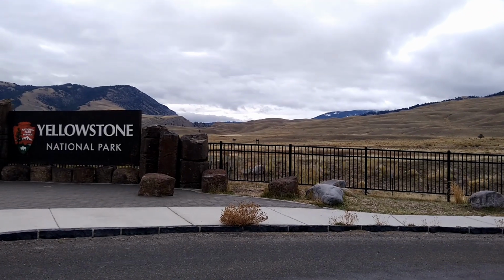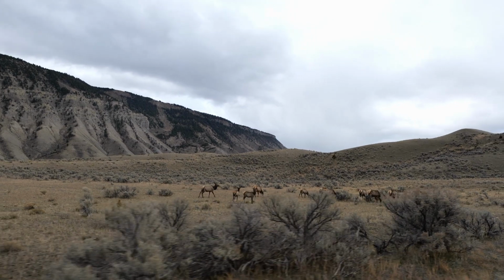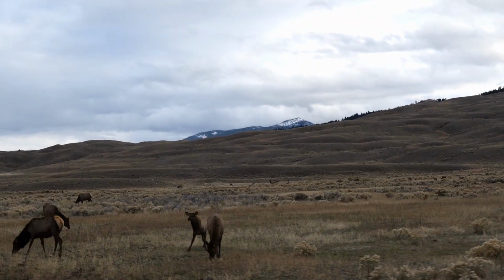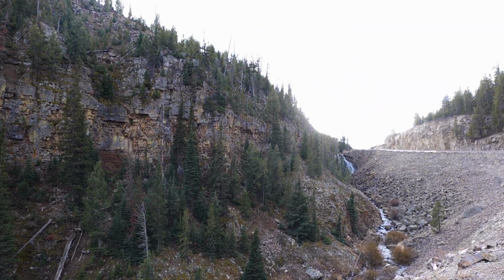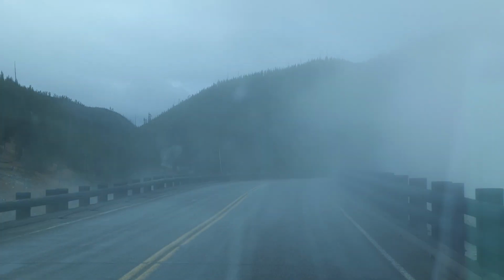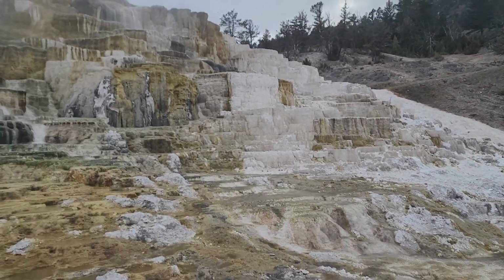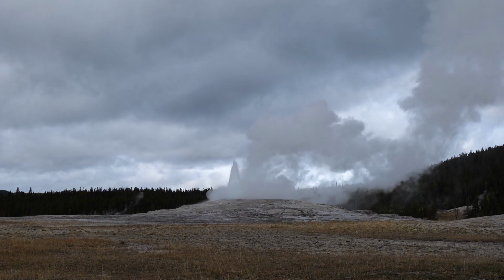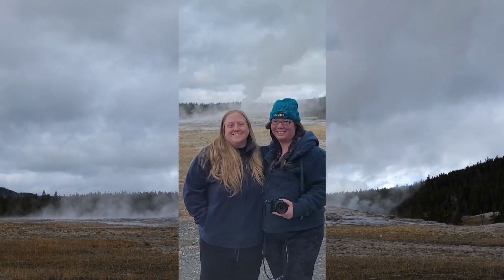Season 1 E14 Yellowstone National Park part 2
Join us on an unforgettable journey through the breathtaking landscapes of Yellowstone National Park! In this short but captivating video, we delve into the heart of one of nature's most extraordinary wonders. Brace yourself for an immersive adventure as we explore the park's diverse offerings, from mesmerizing waterfalls to awe-inspiring geothermal features.

Prepare to be amazed as massive herds of Elk roam freely across the vast Yellowstone wilderness, their graceful presence adding a touch of ethereal beauty to the scenery. Witness the sheer magnificence of majestic bison as they graze and meander through the park, a true testament to the untamed spirit of the American West.

Our expedition takes us to the enchanting Biscuit Basin, where we encounter a kaleidoscope of vibrant geothermal pools. From the dazzling turquoise hues of Sapphire Pool to the bubbling Black Opal Pool, the basin unveils a mesmerizing display of nature's artistic prowess.

We then venture to the mesmerizing Palette Hot Springs, a surreal kaleidoscope of colors where vivid pigments dance atop the steaming water. Be prepared to be transported to a world that feels otherworldly, where geothermal forces create an ever-changing canvas of vibrant hues.

No journey through Yellowstone would be complete without a rendezvous with Old Faithful. Marvel at the raw power and rhythmic eruptions of this legendary geyser as it propels boiling water high into the sky, reminding us of the park's dynamic and awe-inspiring geology.

Experience the magic, the untamed beauty, and the extraordinary wonders that await within Yellowstone National Park. Join us on this captivating adventure and let the splendor of nature unfold before your eyes.

From behind-the-scenes content to personalized experiences, there's something for every supporter. Plus, as a patron, you'll gain access to our private Discord group, where you can connect with like-minded adventurers and share your own travel stories.